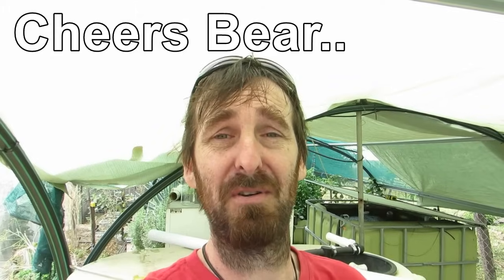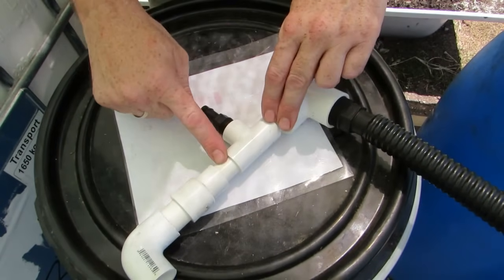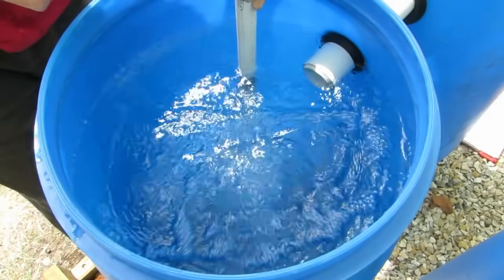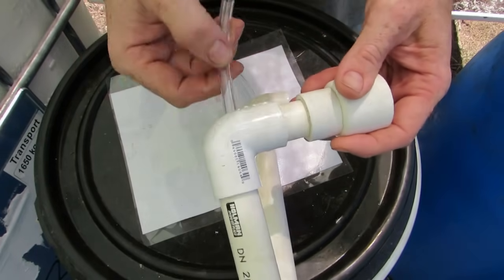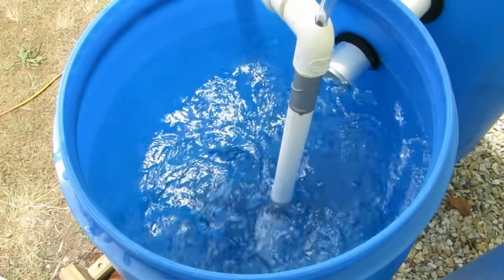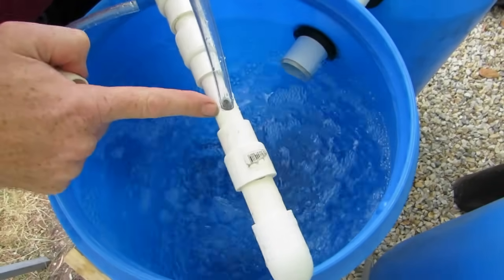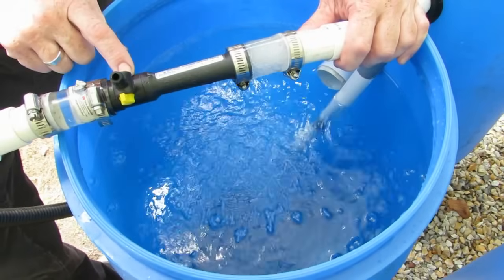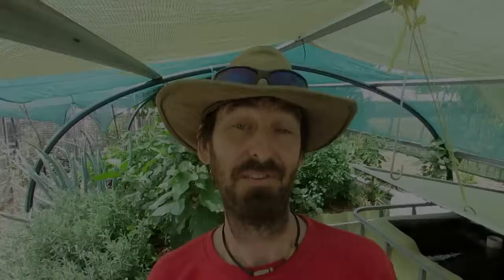DIY venturi, a few easy builds for aquaponics, aquaculture or hydroponics..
I really like the idea of aerating the fish tank by venturi to save some coin & help make the system quieter.. A mate shared an idea with me for a unit he had been working on & was happy with.. I decided to have a crack at his idea along with a few others to see which I thought would work the best for our set up.. I was most pleased with the results & ended up going with the "Bear Unit".. I have had one in the aquaponic fish tank for over 2 weeks now with no issues & have plans to add another to a moving bed bio filter that will be added to the system soon..
Was also very pleased with the off the shelf unit. That one will be going into the moving bed bio filter in the recirculating aquaculture system & is also being used in the fish tanks on the new aquaponics system.
The black "off the shelf" venturi used in this clip is now available through our "Blog Store".

Below are a couple of pages I found helpful when looking into venturis,

Below is an explanation of "Fine bubble aeration" along with some useful links/references,

Steve McAlister

Sillybugger

Bluestone Aquaponics
"Bluestone Aquaponics The foundation of today's food".